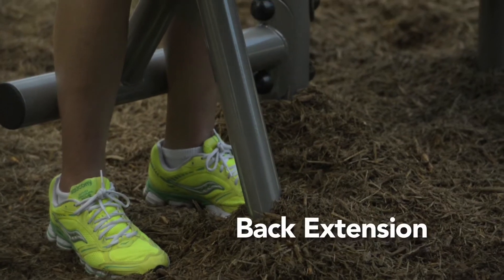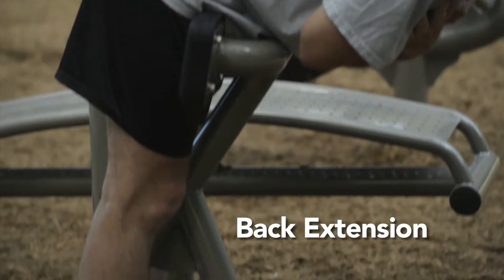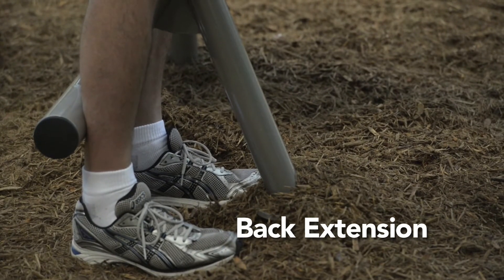Fitness Park Back Extension Exercise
How to properly exercise using Back Extension fitness equipment in outdoor gyms, such as those found in many recreation parks.